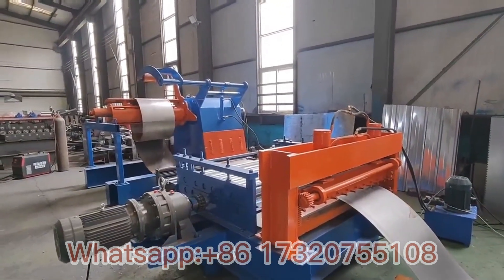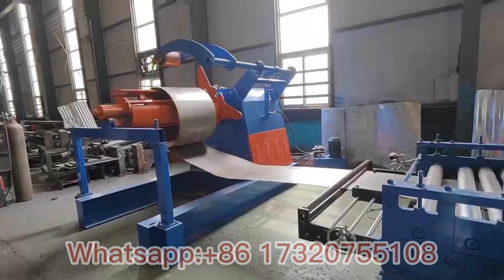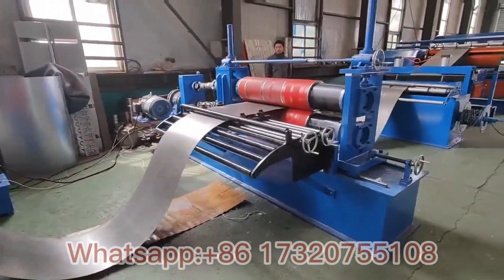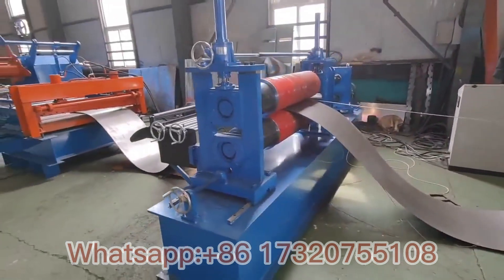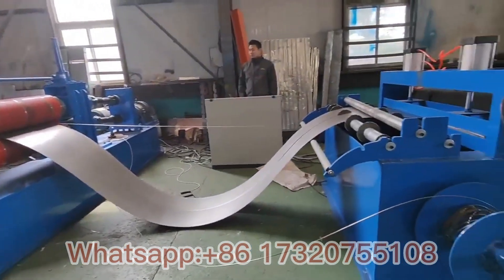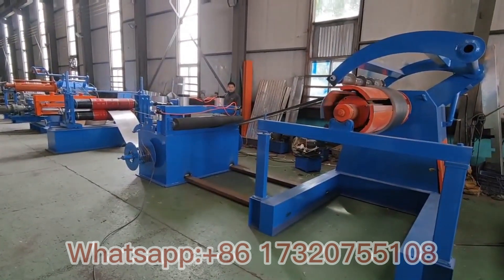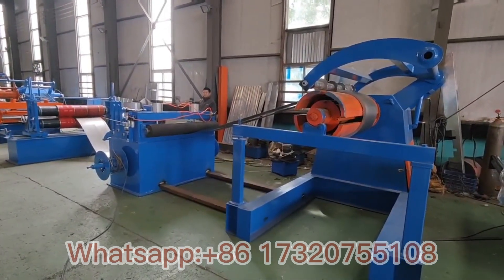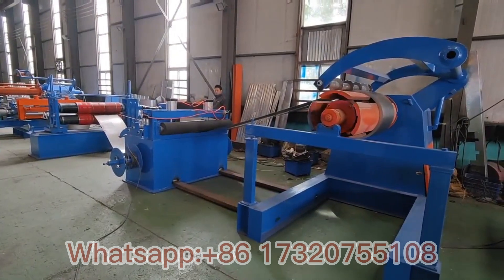slitting line Whatsapp:+86 17320755108 Email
slitting line